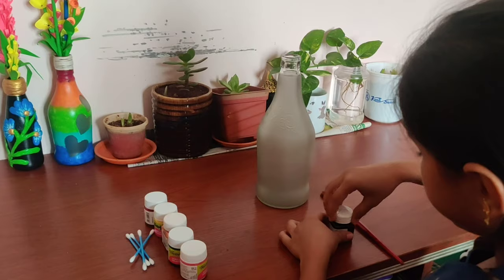Easy bottle art/children can easily do it/ best out of waste bottle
waste bottle, paint , brush, earbuds